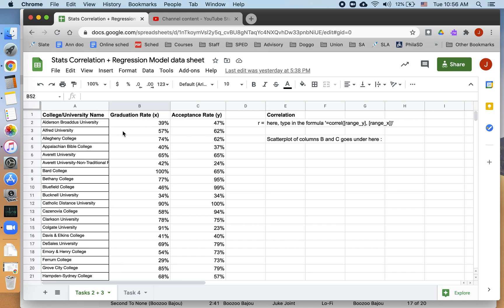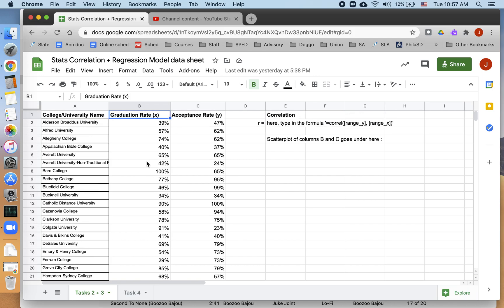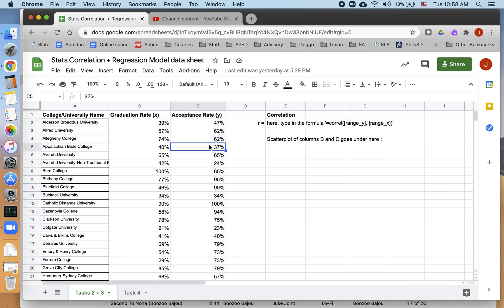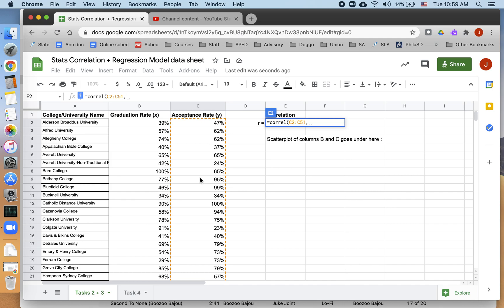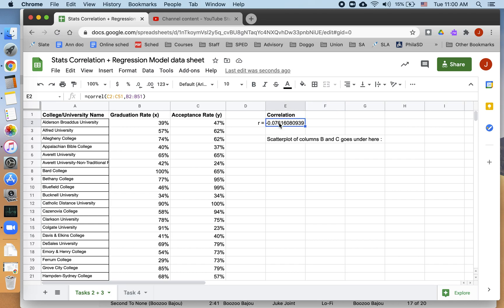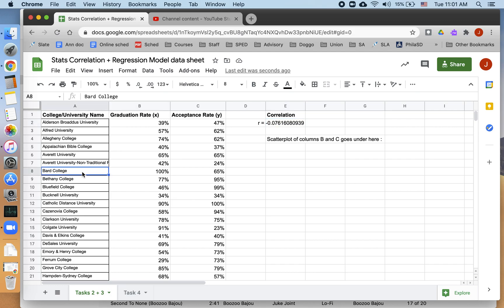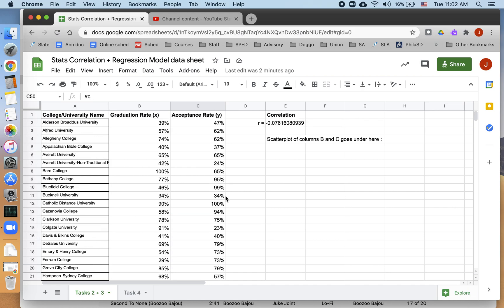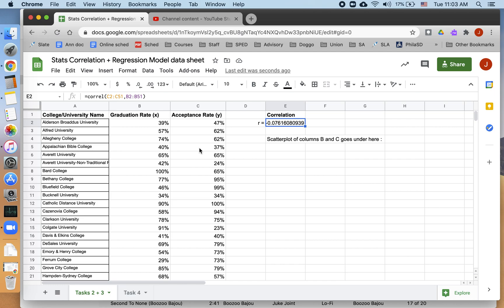Finding a Correlation Coefficient in Google Sheets – Statistics Tutorials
In this video, we have two data sets (Graduation Rate and Admissions Rate for a list of colleges) stored in Google Sheets, and we're going to figure out the correlation coefficient (a.k.a. the "Pearson r") between them. We'll also spend some time interpreting that correlation to see what it can tell us about the relationship between our two variables.
Created in support of my Statistics class' Unit 5 project on correlation, scatterplots, and linear regression. (Specifically Task 2: Research and Compile Data.)